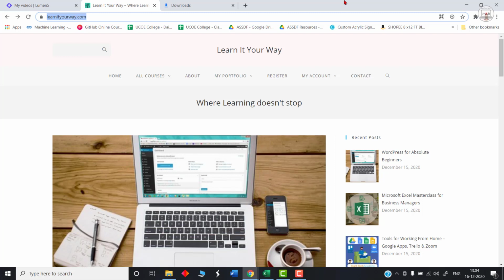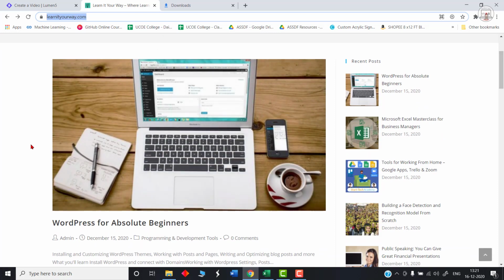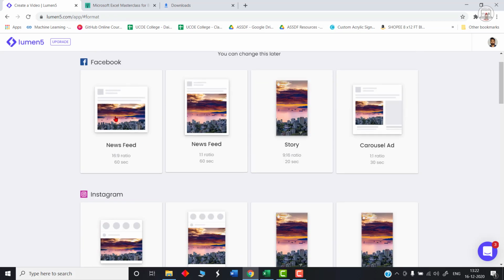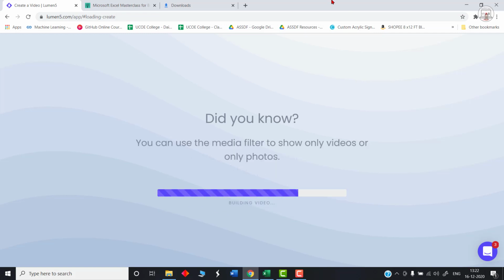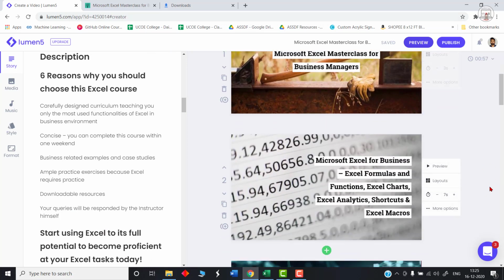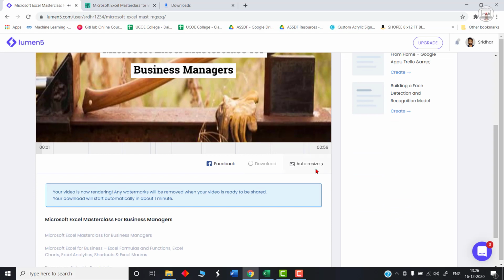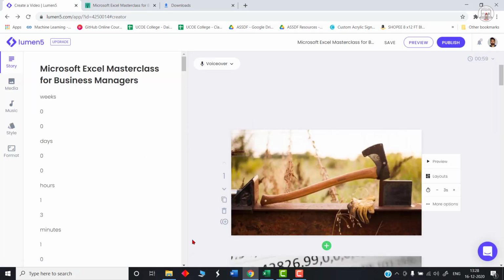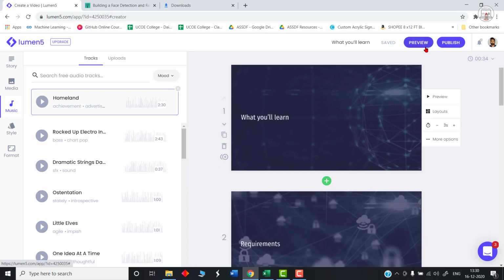Creating Stunning Videos using Artificial Intelligence | Lumen 5 | Sridhar Iyer | learnityourway.com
Hello Viewers,

In this video, I have demonstrated a very interesting way by which we can create stunning videos, explainers, lectures using only a script or text with the help of AI.

AI and ML have expanded their wings in almost every day to day application, video making is one of them. Do have a look at the video and let me know your valuable feedback and suggestions.